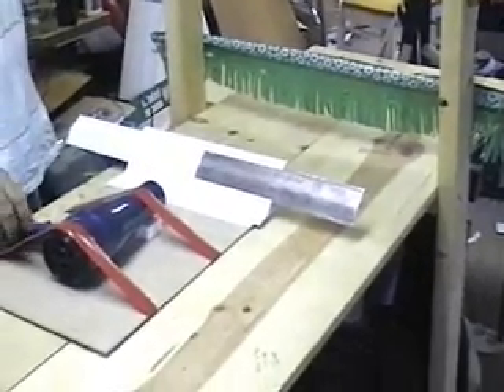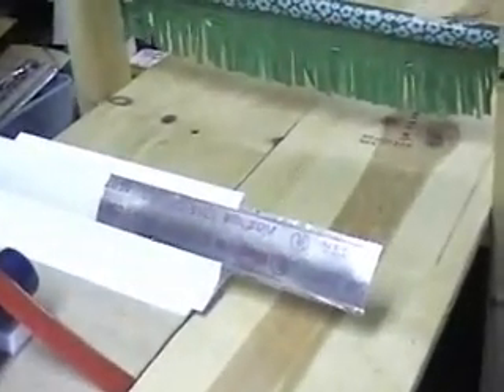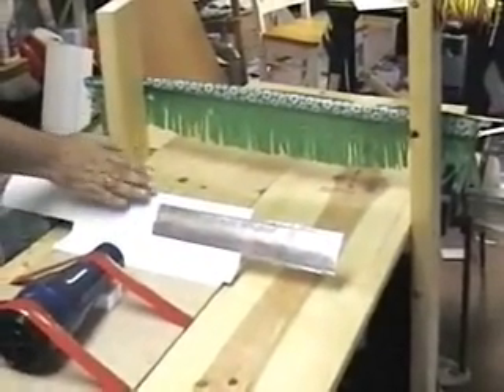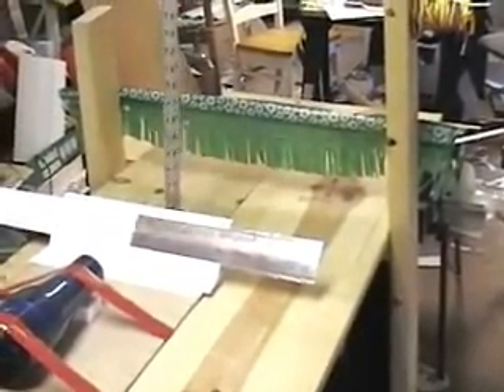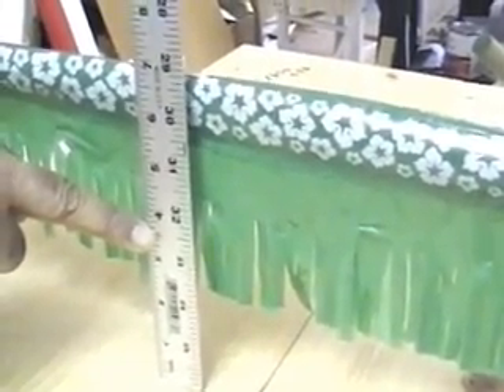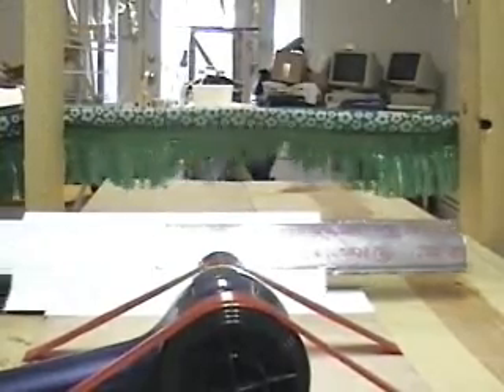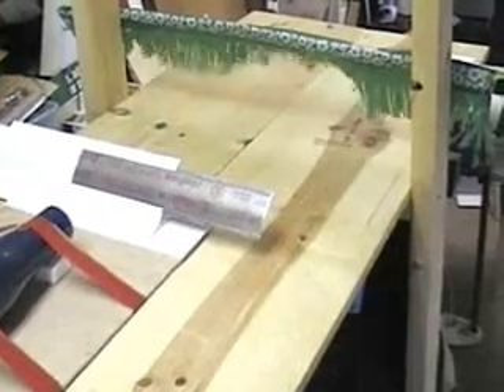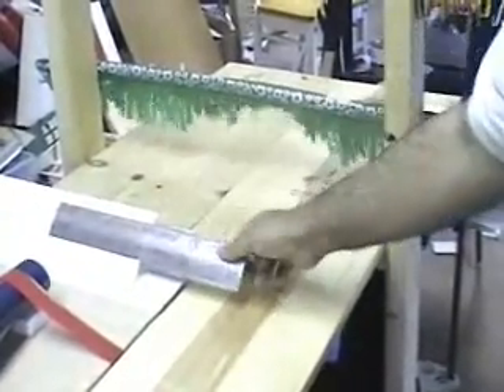DETURBULATOR VISUALIZATION_2-22-2011.wmv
Shows how my patented flexible skin device, the Dolphin Skin Deturbulator makes wind deflectors more effective